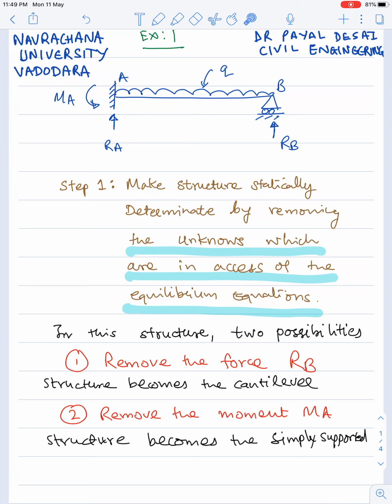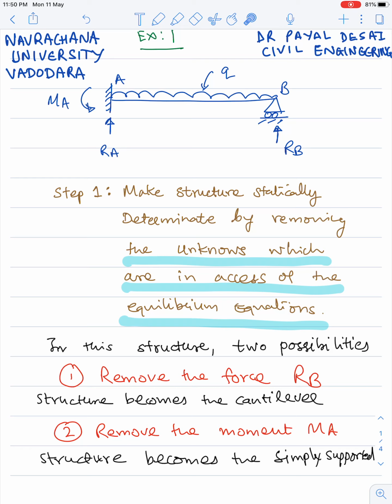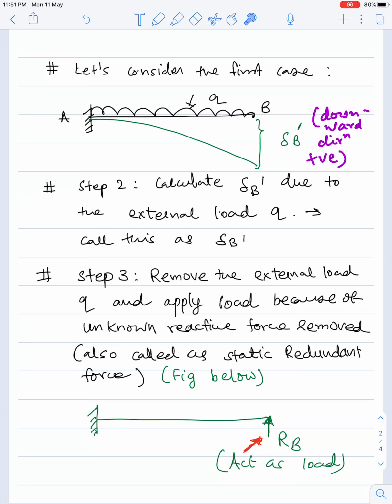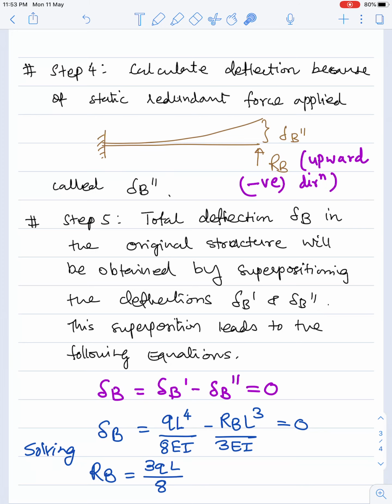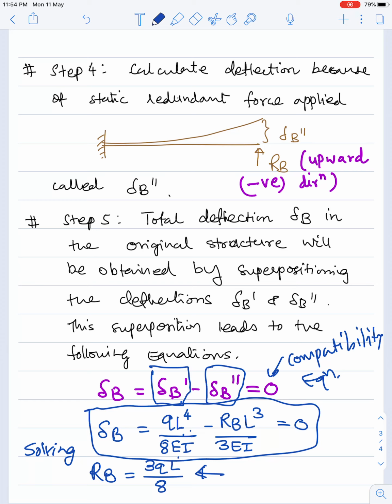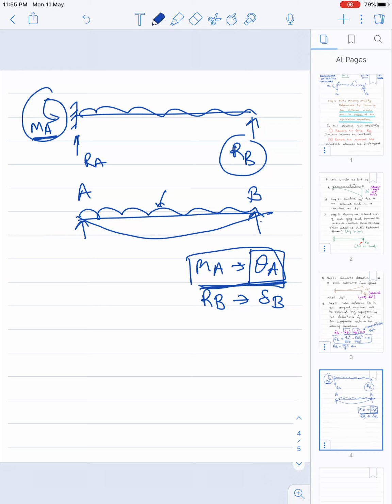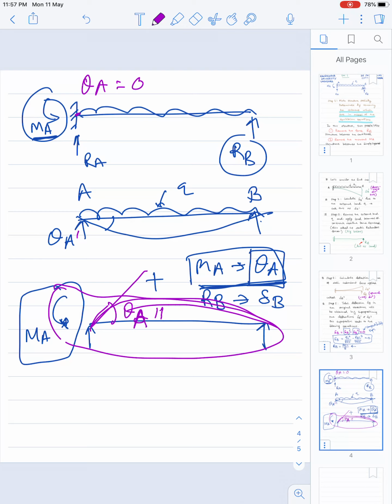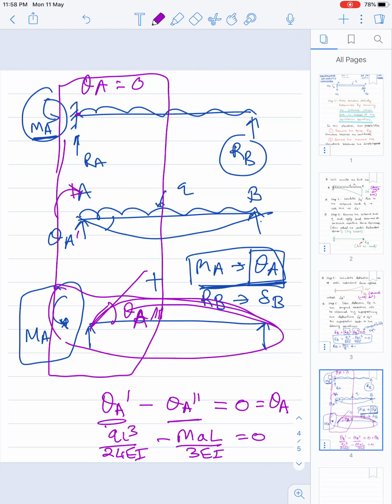Part I-Superposition(Flexibility) method Dr Payal Desai Civil Engg - Navrachana University